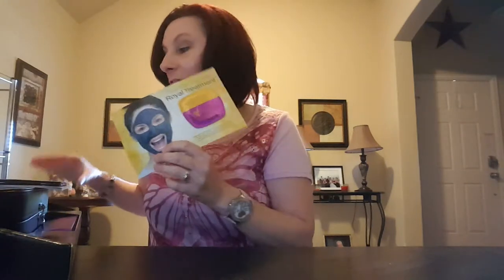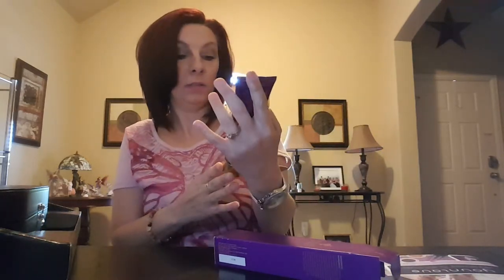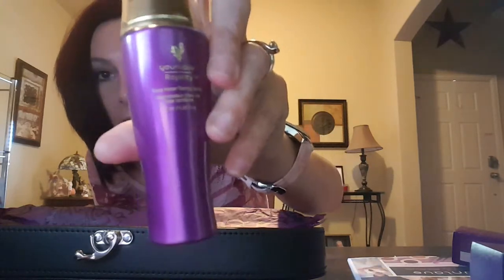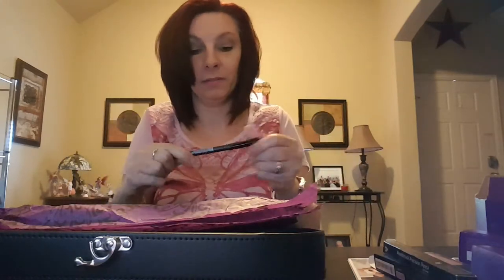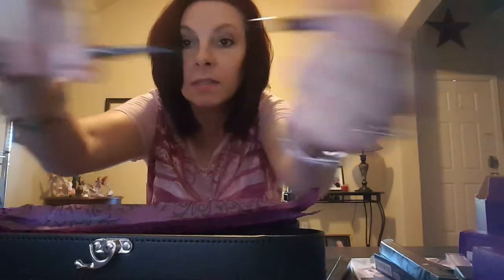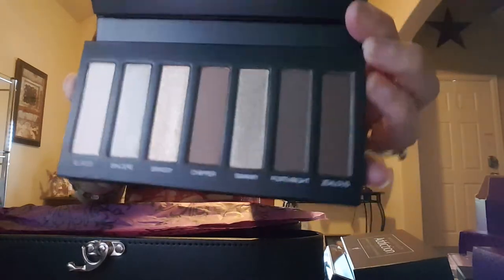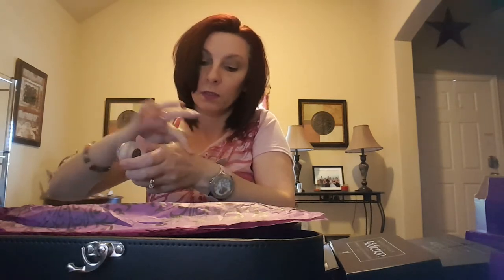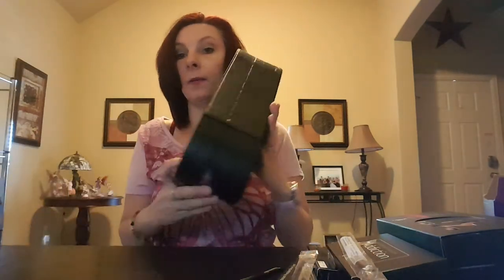Opening my Younique presenter's kit!